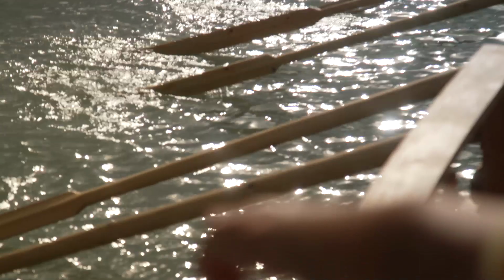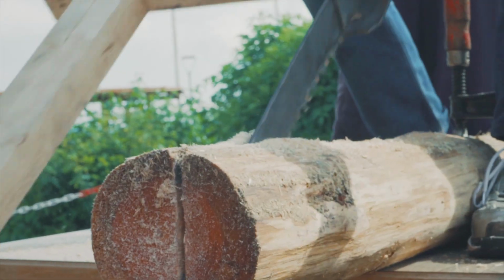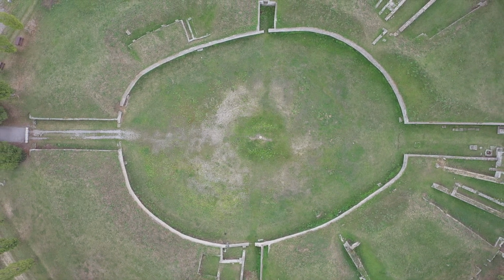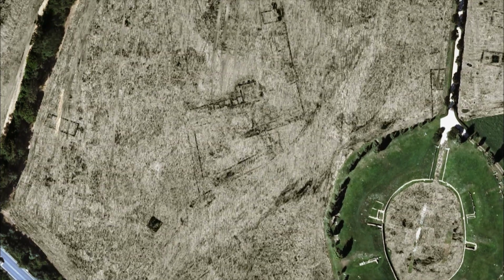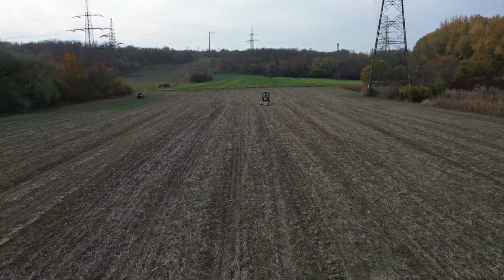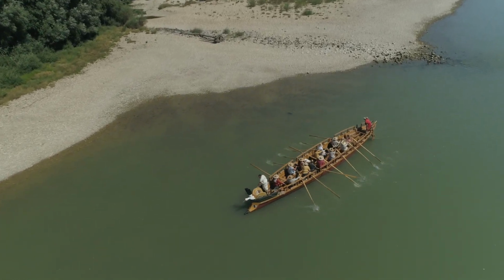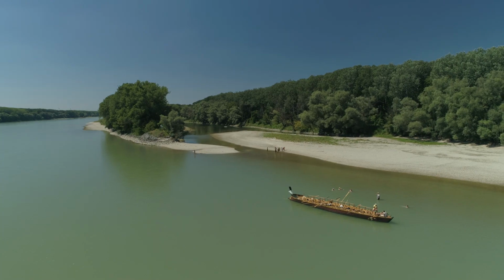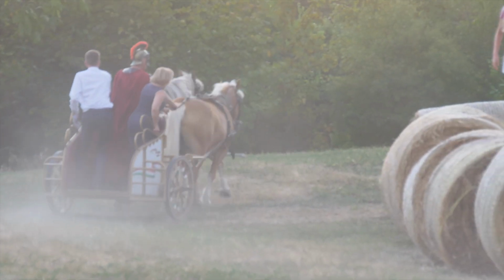Living Danube Limes - Final Project Documentation